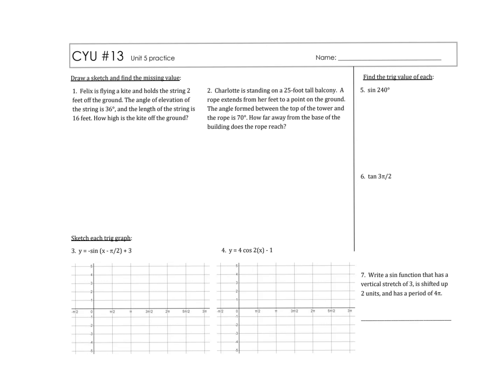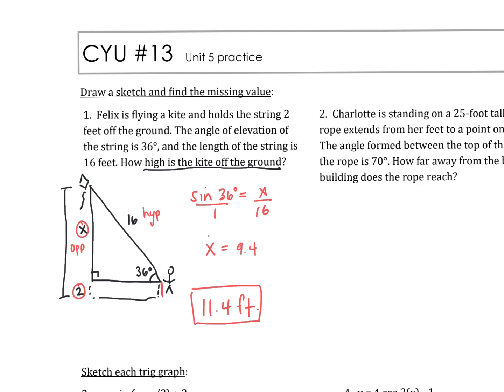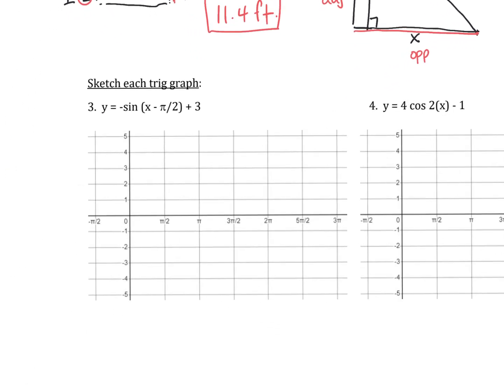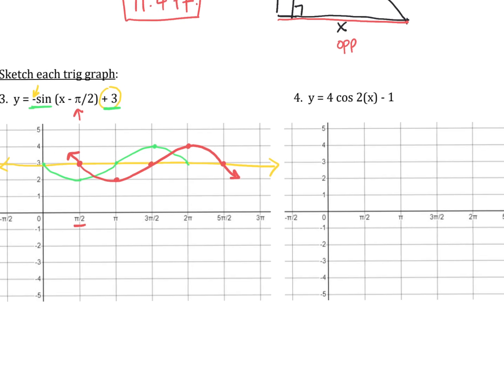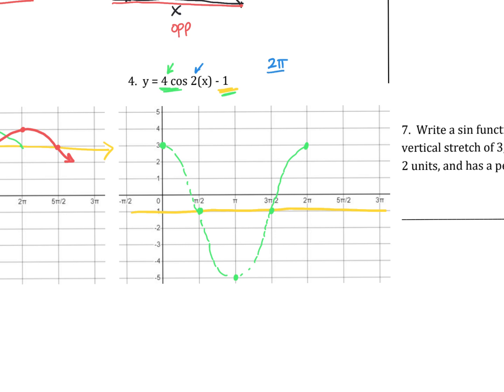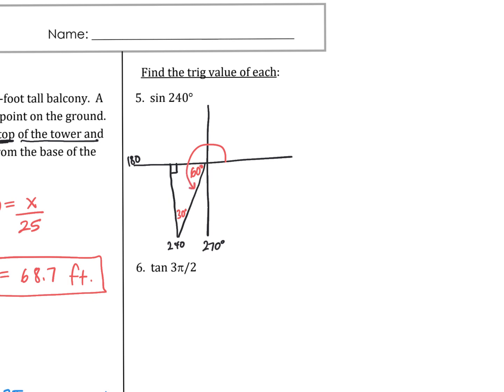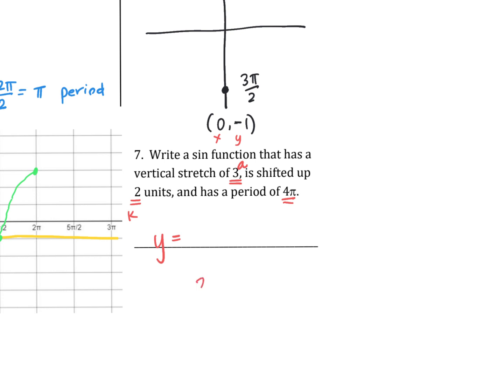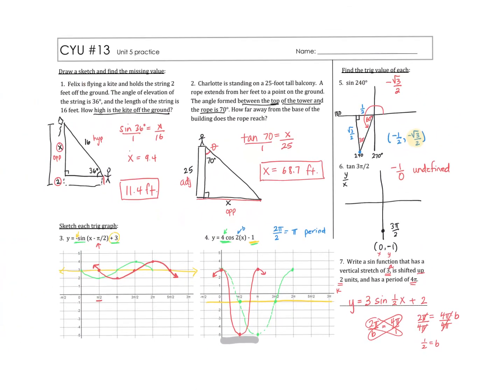CYU 13 solutions